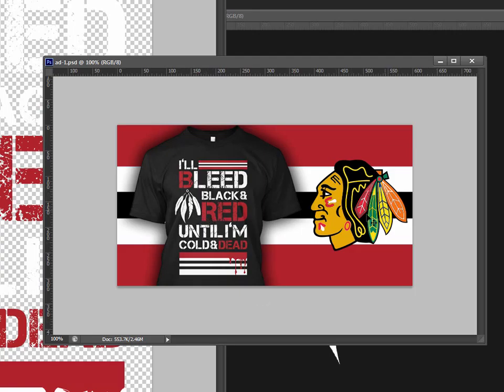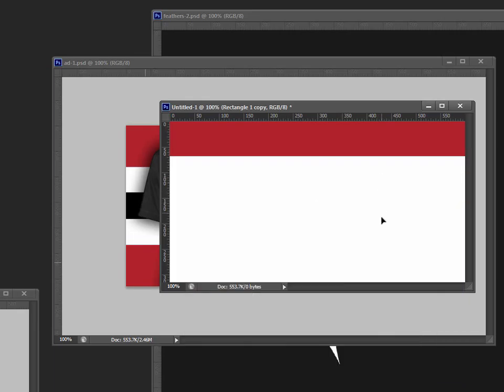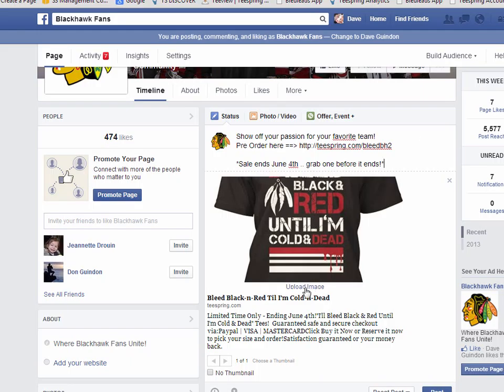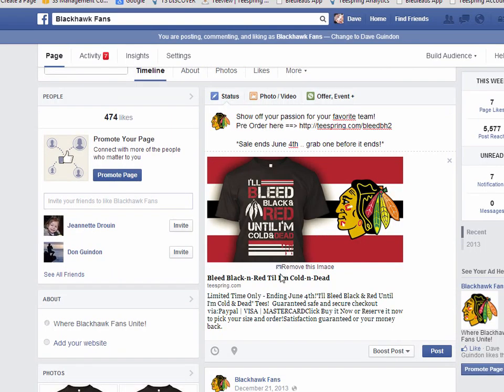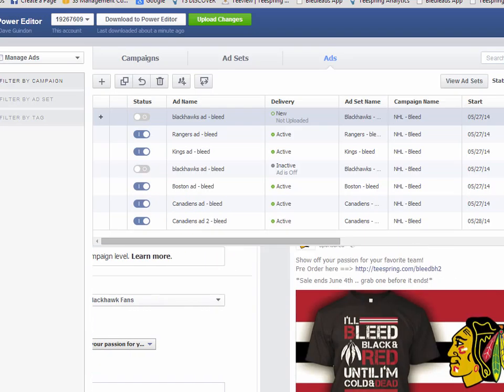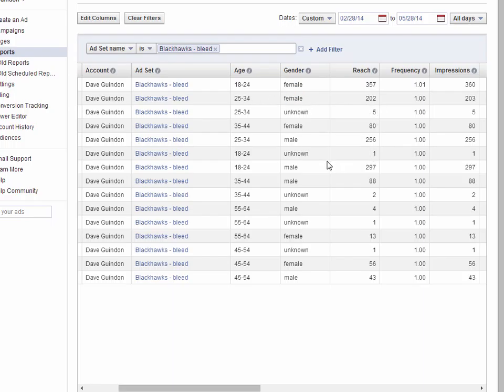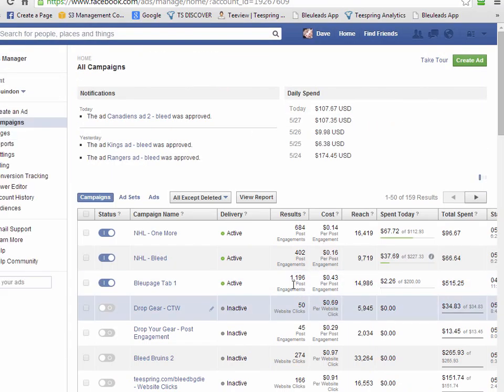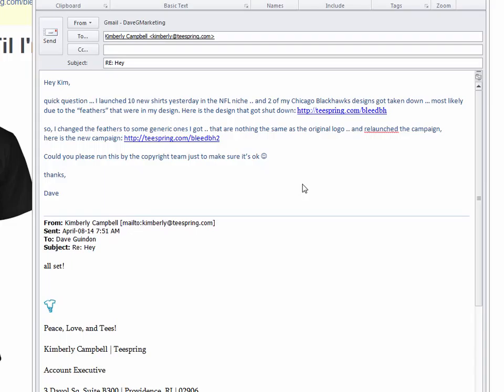module5 part 7